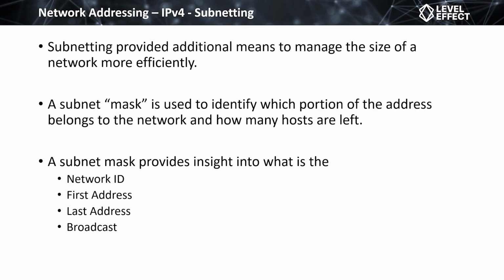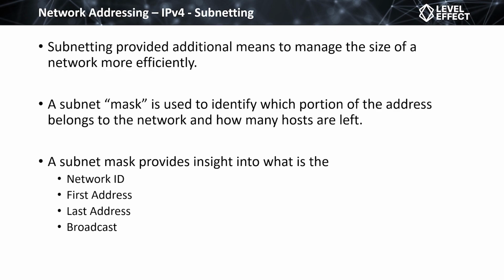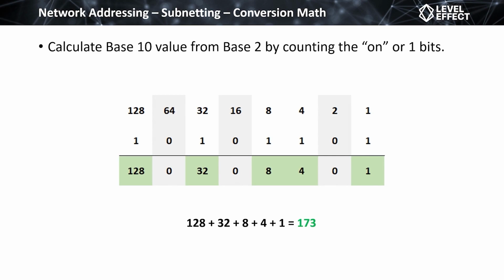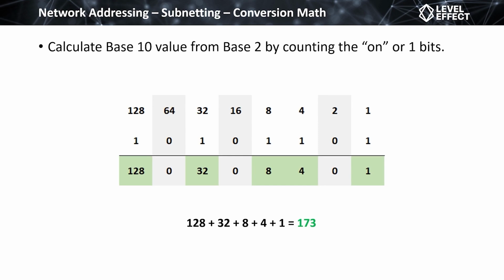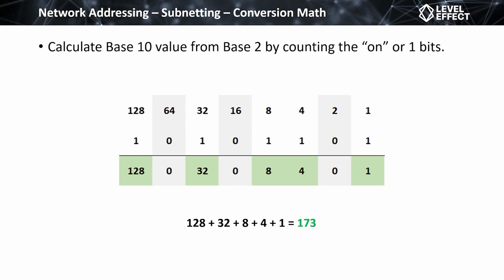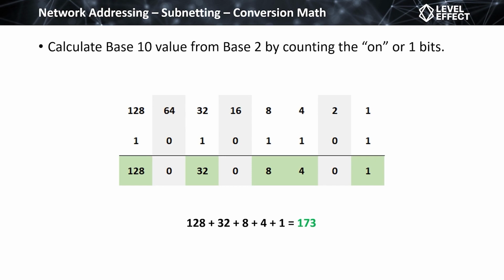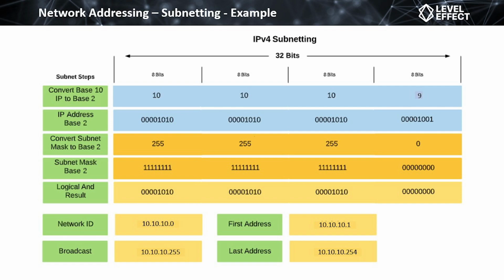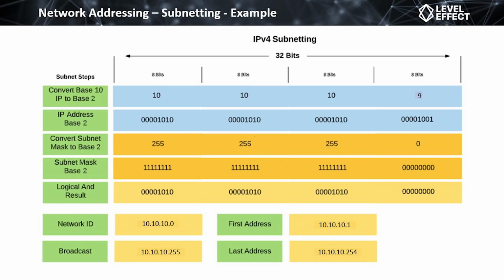Networking Lecture 6 Subnetting